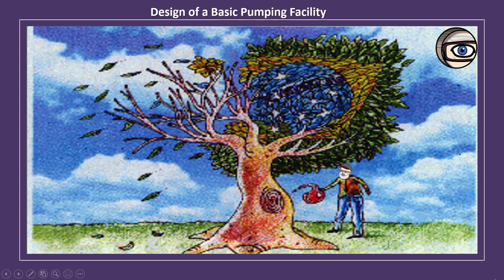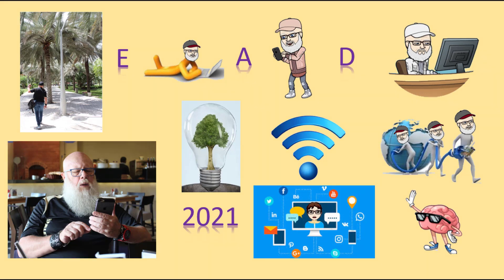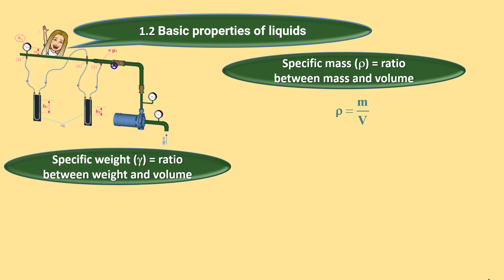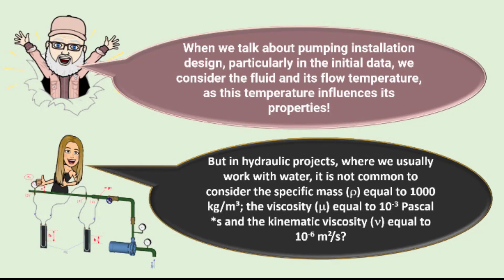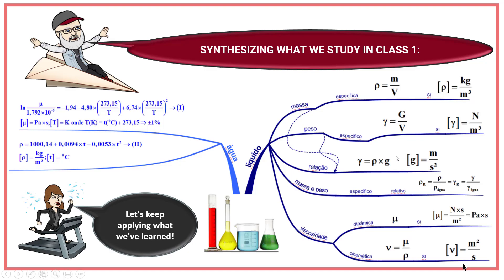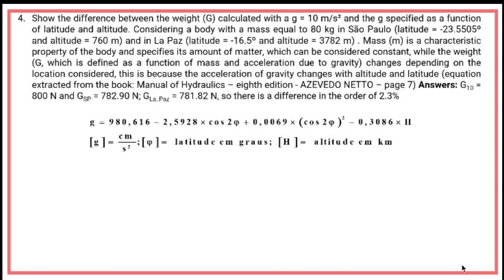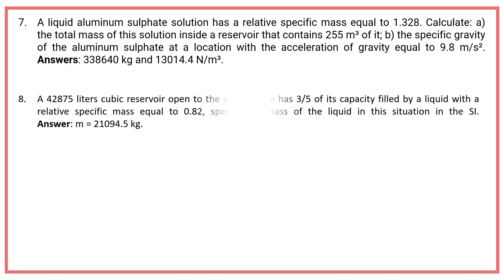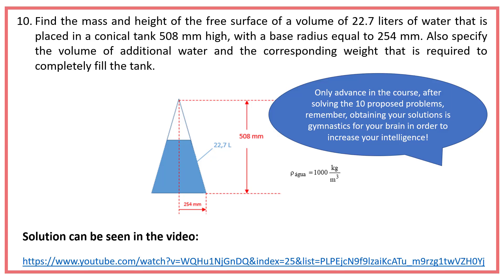Design of a Basic Pumping Facility class 1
Through this channel, my goal is to take its followers back to being self-taught and then become aware that they must always learn. This video starts the journey towards studies related to the development of a project for a discharge installation, that is, a pumping installation.